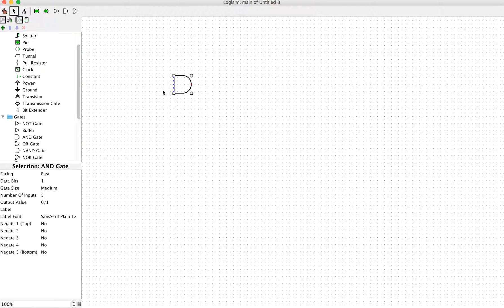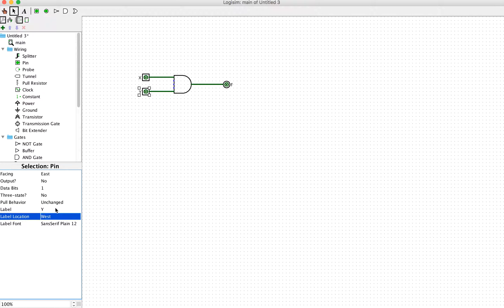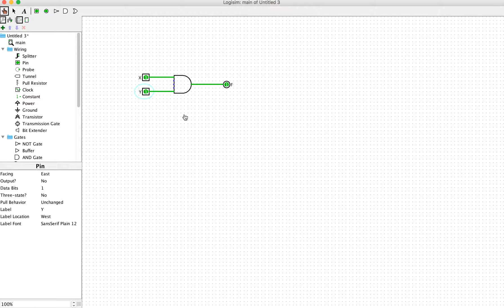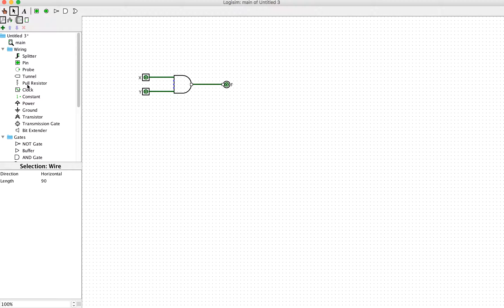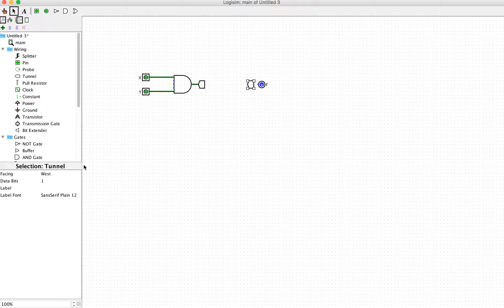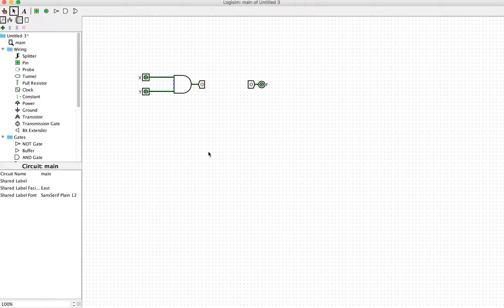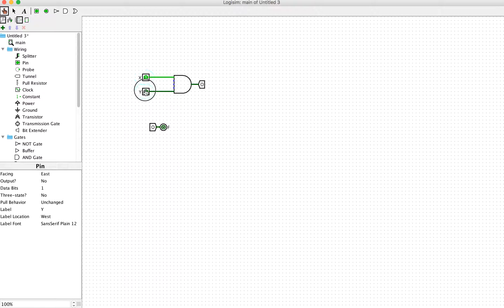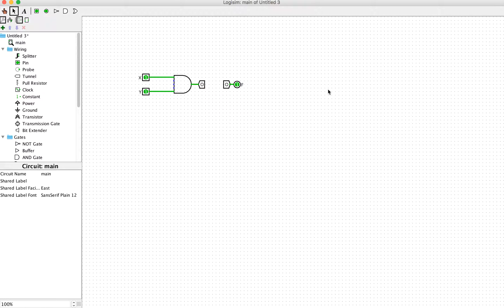Using Tunnel in LogiSim for Virtual Wiring in Logic Circuits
This tutorial shows you how to use Tunnel component in LogiSim Simulator to simplify your wiring. It's very handy tool to make your diagram neat and clean.